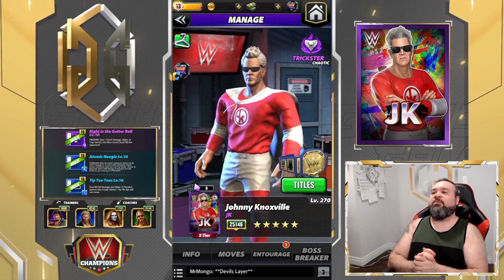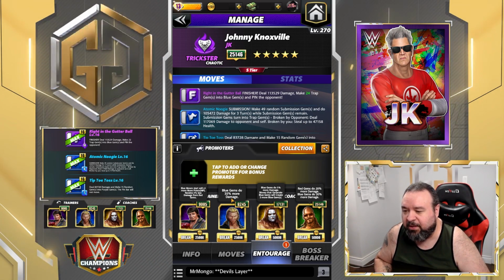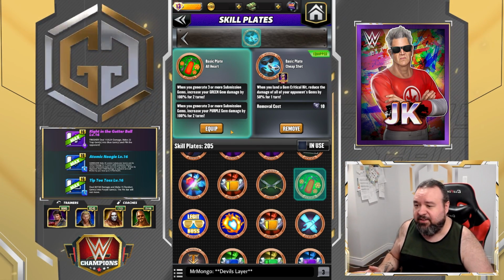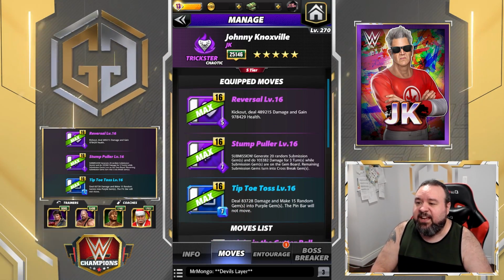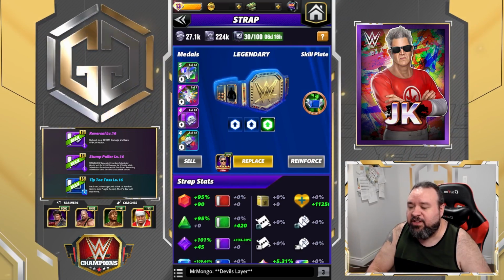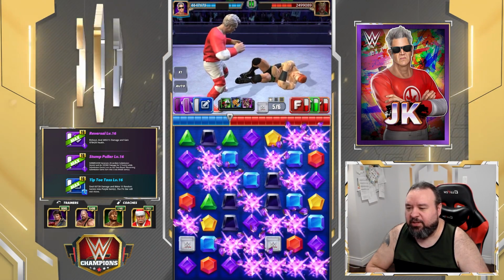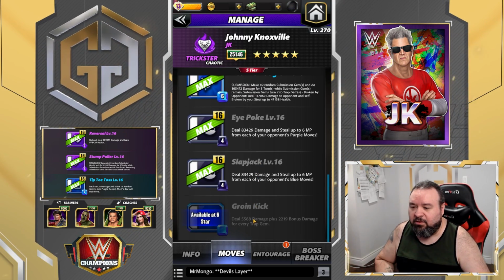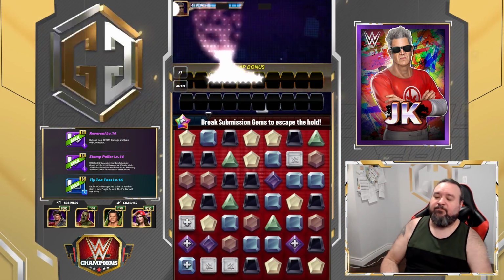5SG Character Preview: Johnny Knoxville "JK" Gameplay /WWE Champions